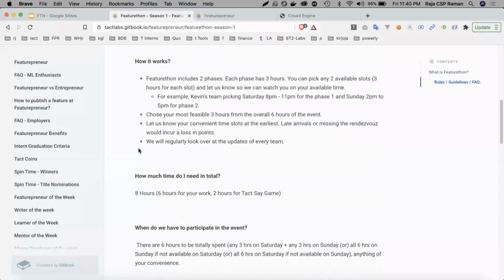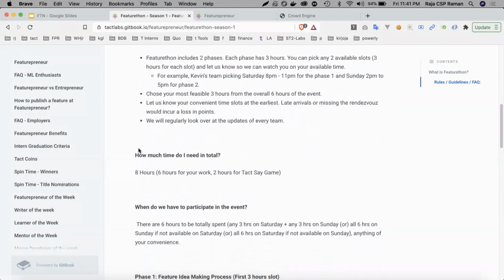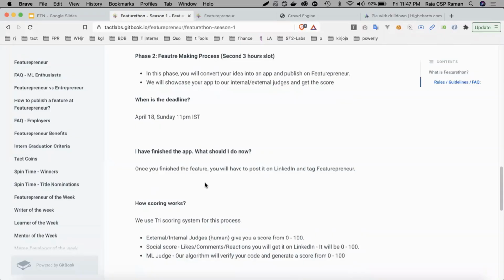A Glimpse of Featurethon | Featurepreneur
What is Featurethon?

Featurethon is a combination of creating Features and an Hackathon.
Features are basically bringing your sharp-witted ideas into reality!
Experience the ultimate virtual Hackathon! This time it's going to be bigger than ever with much more fun and more things to learn.
Featurethon is assured be a fun-filled hackathon with a completely refreshing experience that you wouldn't want to miss.